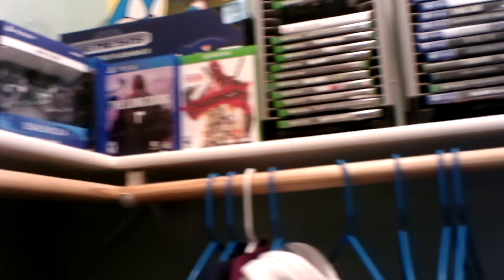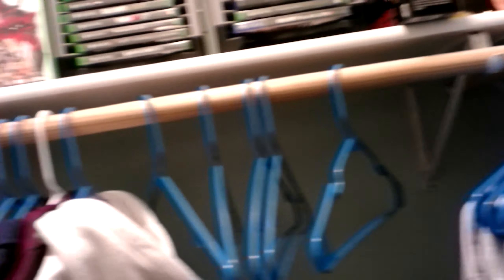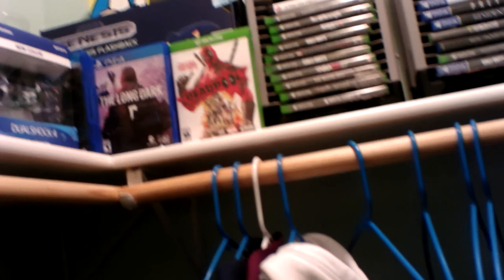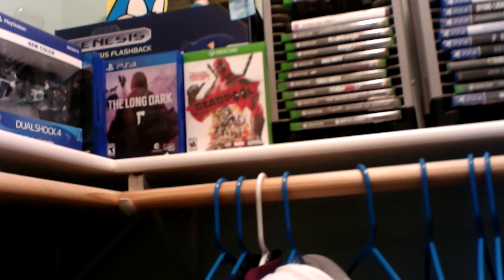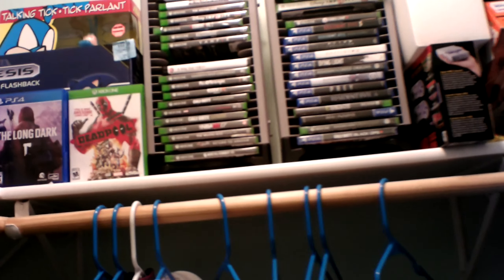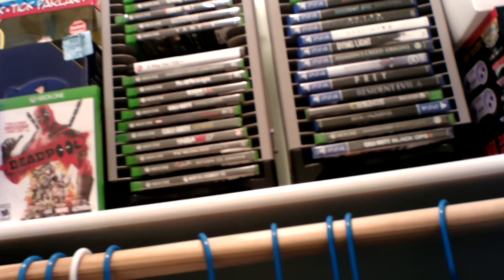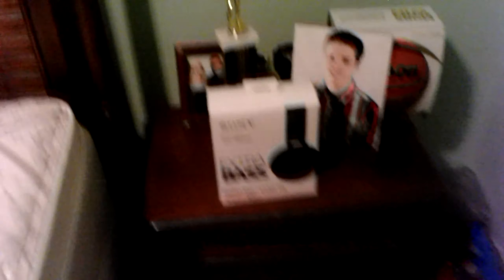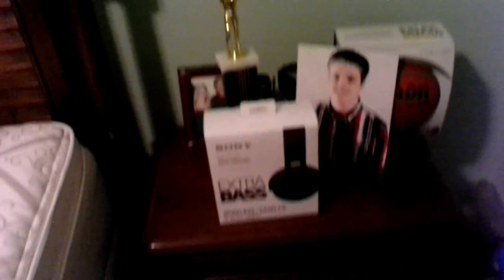162 subscribers + some info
I am telling my viewers and subscribers that I have 162 subscribers and I am sharing some info.